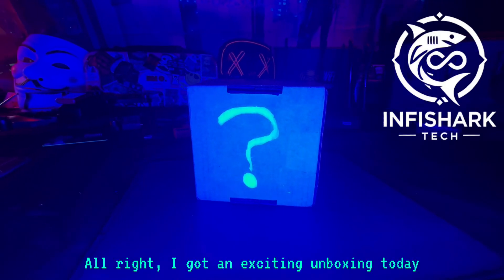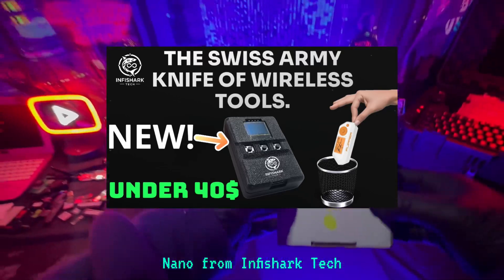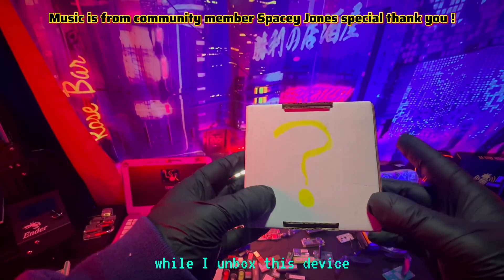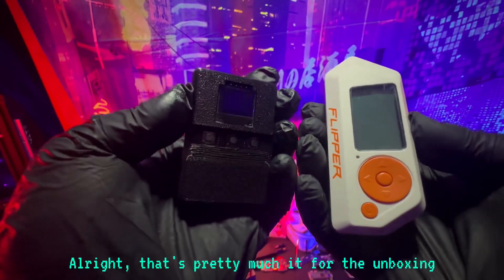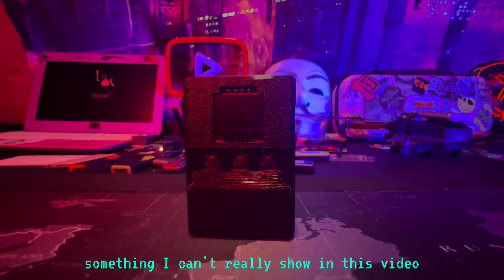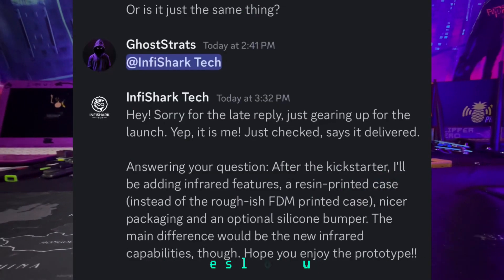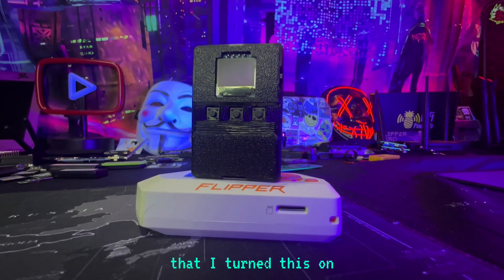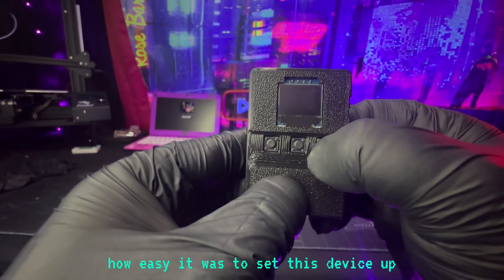BLEShark Nano Prototype Unboxing! Pre-Release Newest Cyber Security Gadget in 2024!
In this video, I take a first look at the BLEShark Nano by InfiShark Tech, an exciting new cyber security gadget that’s designed to go head-to-head with the popular Flipper Zero—all for under $40! Please note, this is the prototype version of the device, and not the final product, so some features may change before release.

The BLEShark Nano packs a punch in terms of functionality, offering a compact and powerful tool for pen testing and security research.

Important: Do not condone or participate in any illegal activity. Always ensure you have permission before testing security devices on any network or hardware.